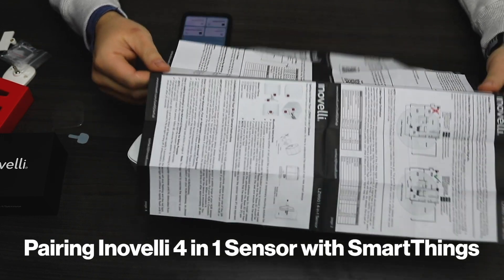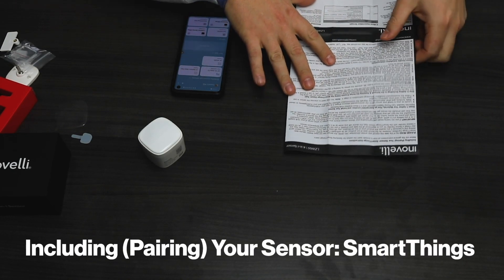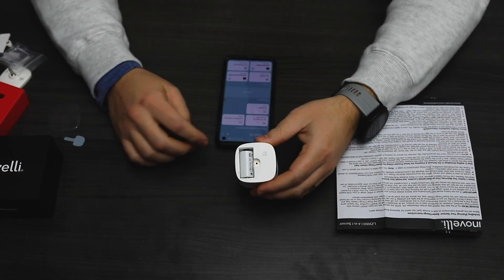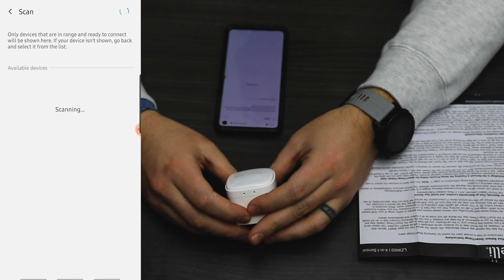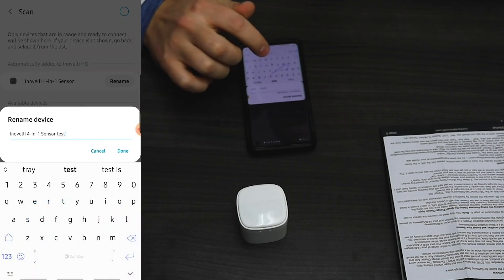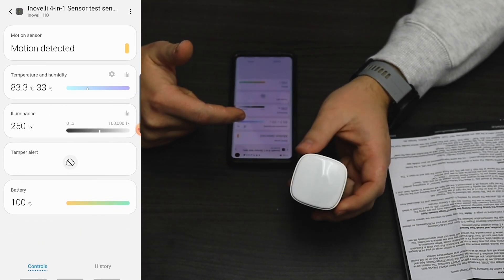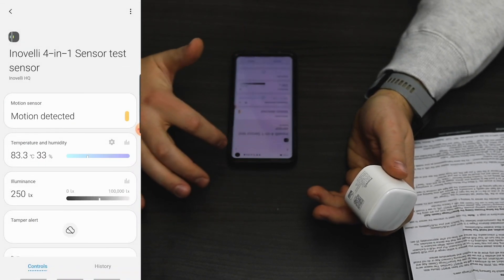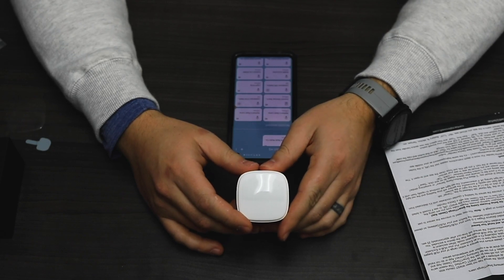Inovelli How To: Pair Your 4 in 1 Sensor with the New SmartThings App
You can also download the manual for the 4 in 1 Sensor to follow along